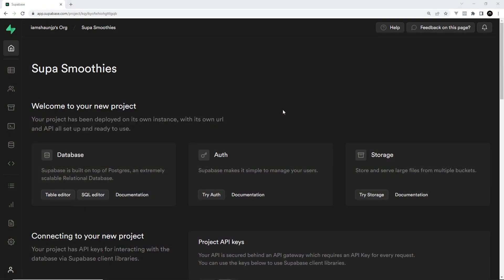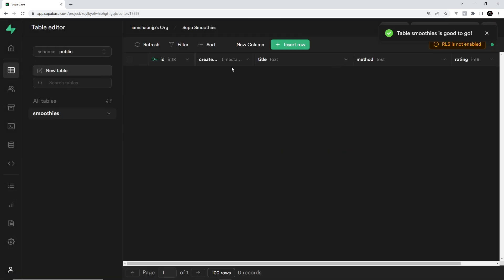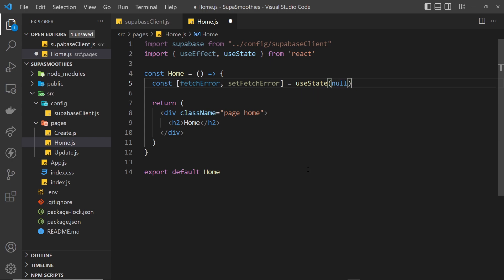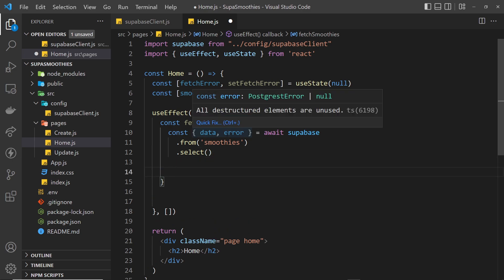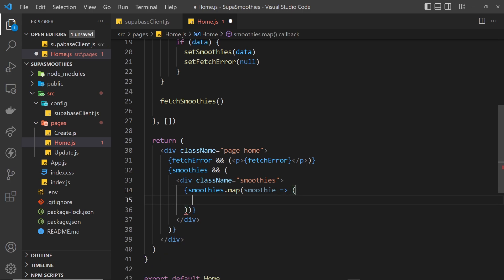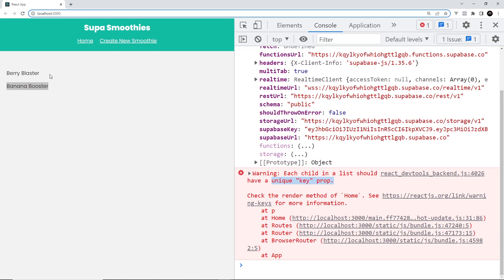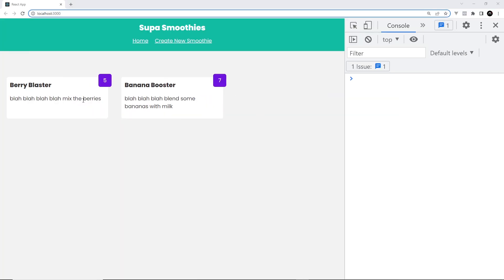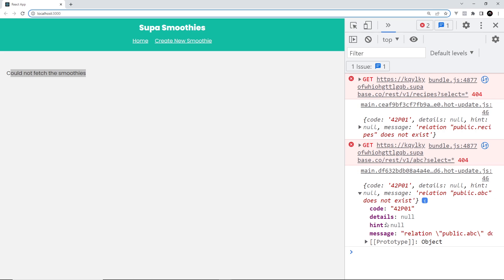Supabase Tutorial #3 - Fetching Data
In this Supabase tutorial you'll learn how to fetch data from the database using the Supabase client library.